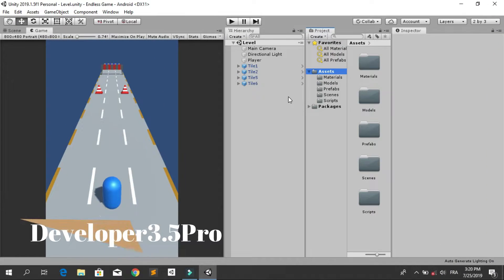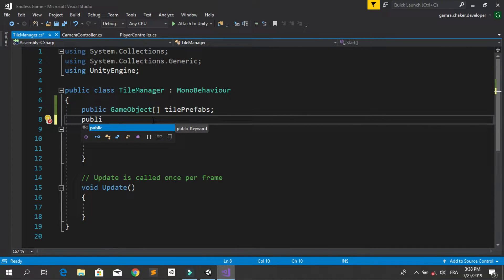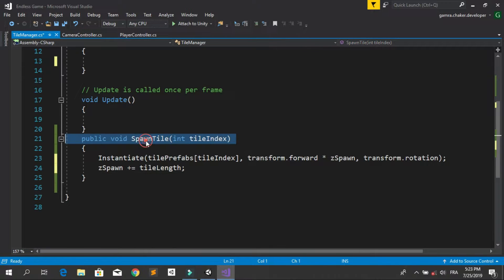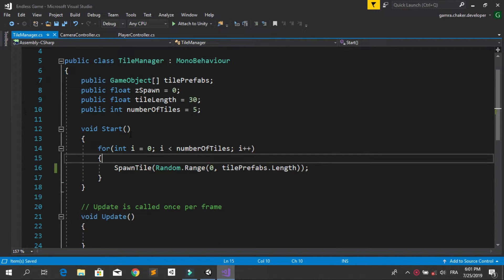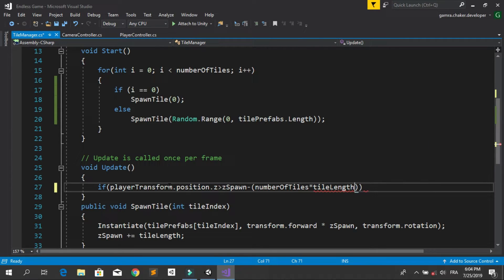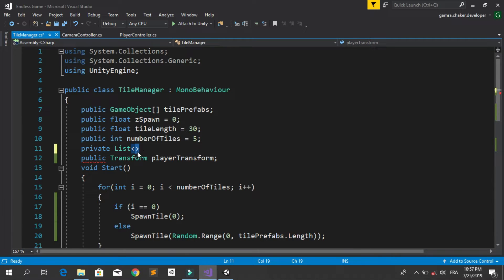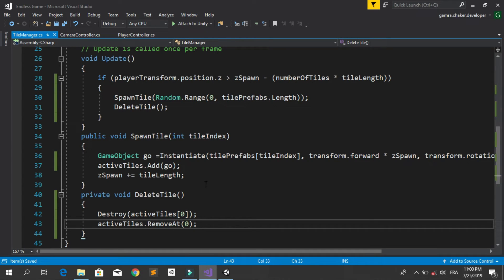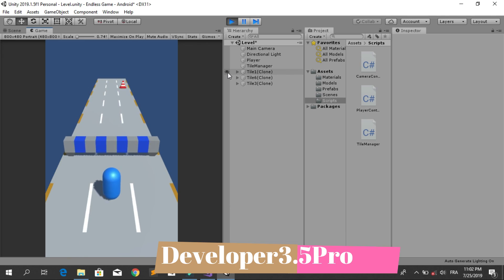Unity Endless Game - Part 7 : Generating Infinite Tiles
Here we take a look at how we can make a C# script that is responsible for spawning infinite tiles into the game. So, our game will be endless.